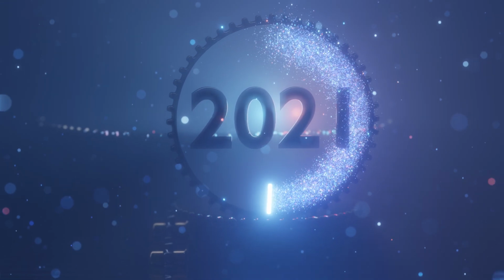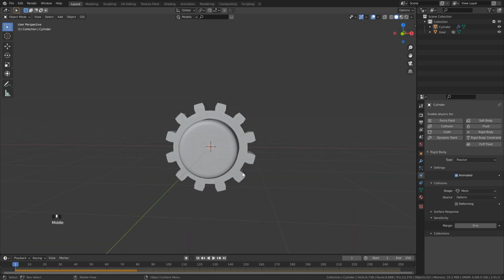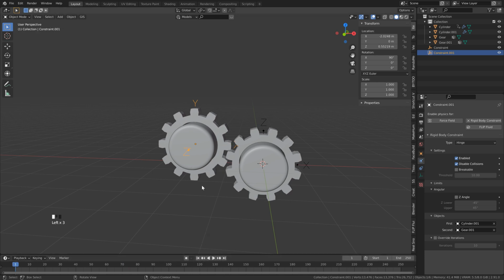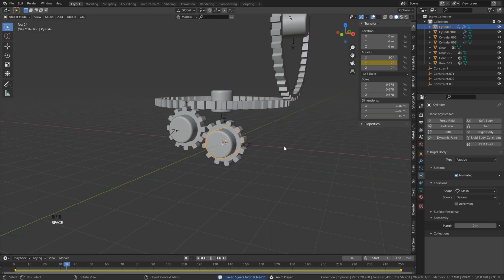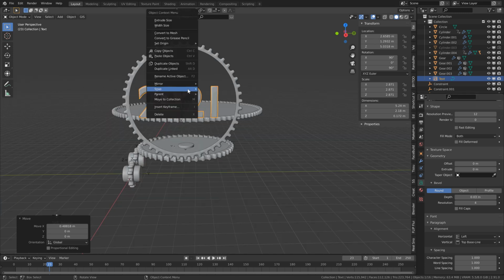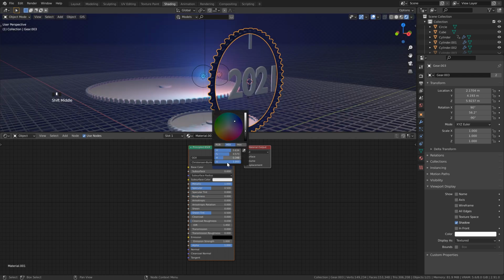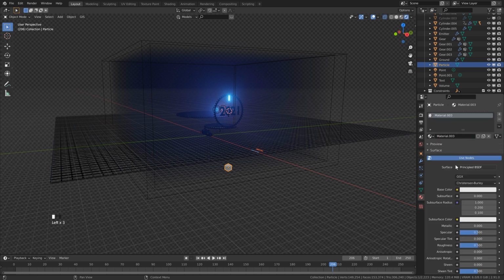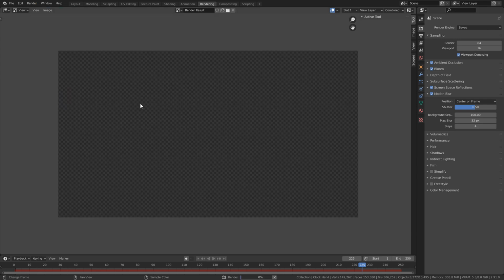Blender | How to make a Sci-Fi Scene - Rigid Body Gears + Particle Simulation | EEVEE - TUTORIAL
Other Tutorials